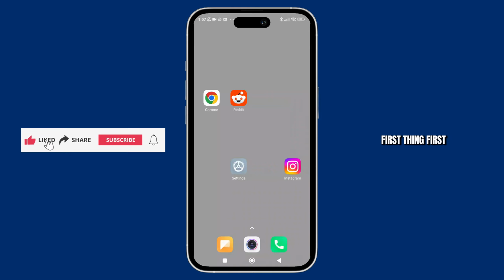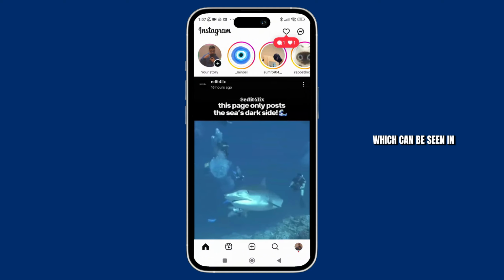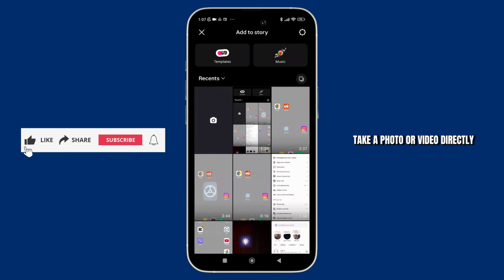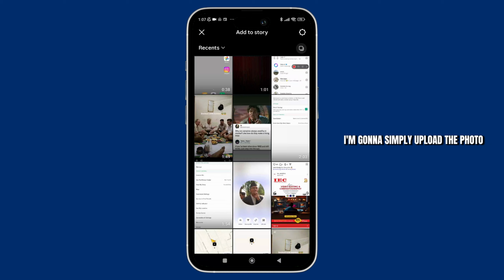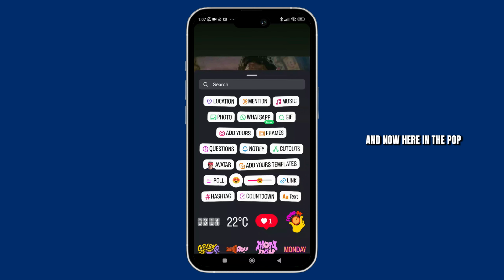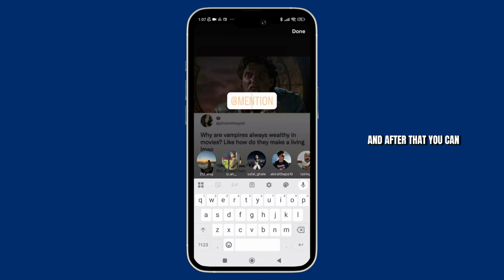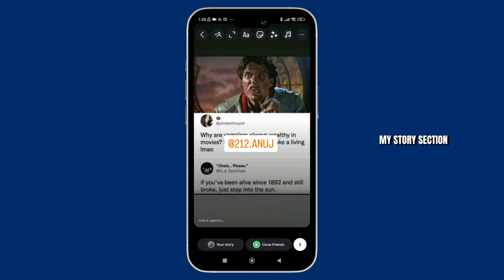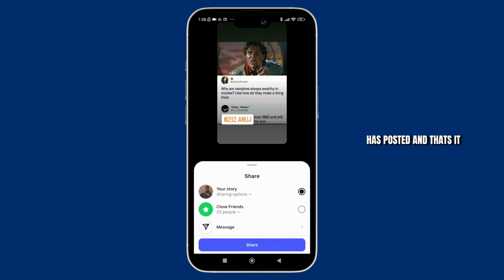How To Tag People In Instagram Story?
Want to make your Instagram Stories more engaging? 📲✨ In this step-by-step 2025 guide, we’ll show you exactly how to tag people in your Instagram Story so your friends, followers, or brands get notified and can easily interact with your content.

What You’ll Learn in This Video:
✅ How to tag people in Instagram Stories using text
✅ How to tag using Instagram stickers
✅ How many people you can tag in a story
✅ Tips to make your tagged stories more engaging and visible

Whether you’re tagging friends in a fun post, giving shoutouts, or collaborating with brands, this tutorial will help you use Instagram Story tags like a pro.

📌 Chapters:
⏱ 0:00 - Introduction
⏱ 0:10 - How To Tag People In Instagram Story